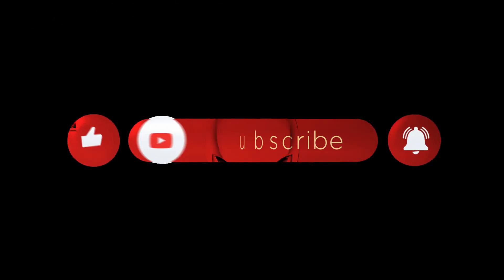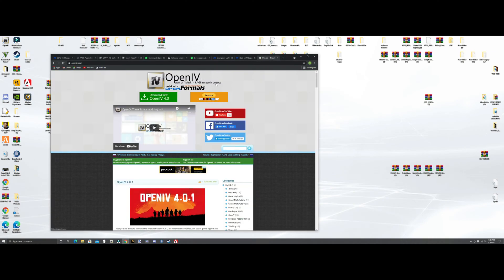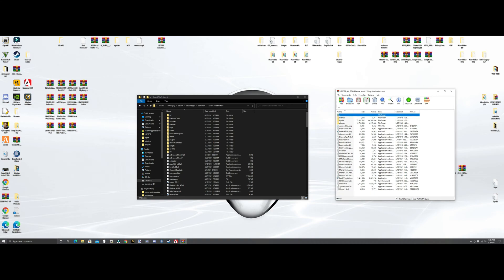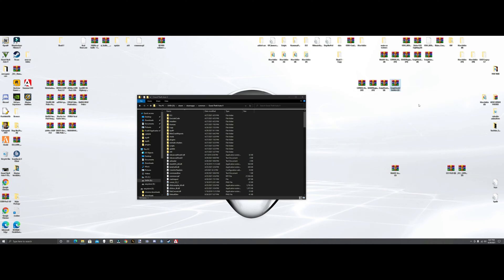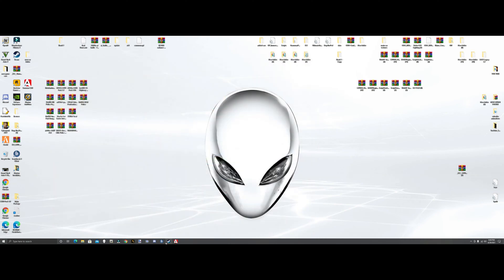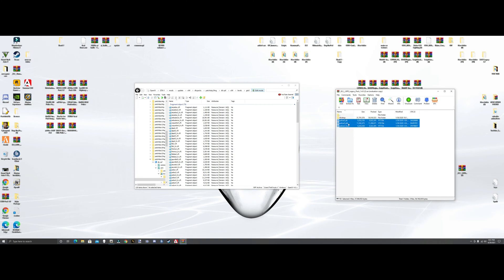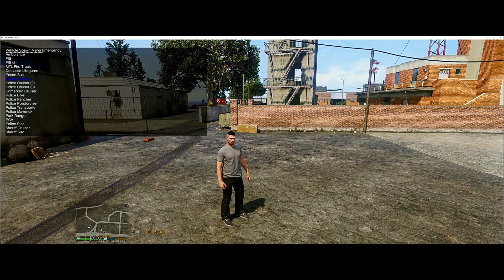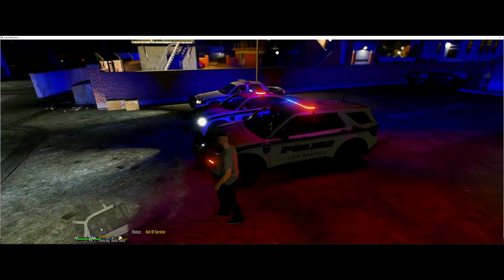LSPDFR TUTORIAL ... HOW TO INSTALL LSPDFR AND E.L.S AND LEGACY CAR PACK!!!!!